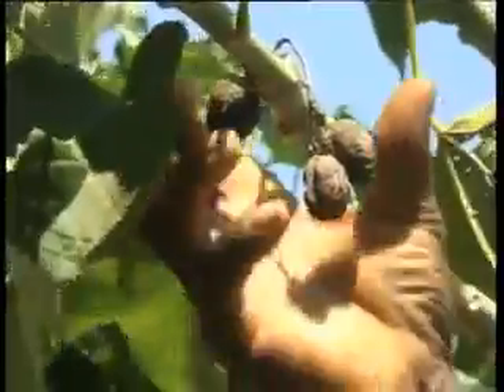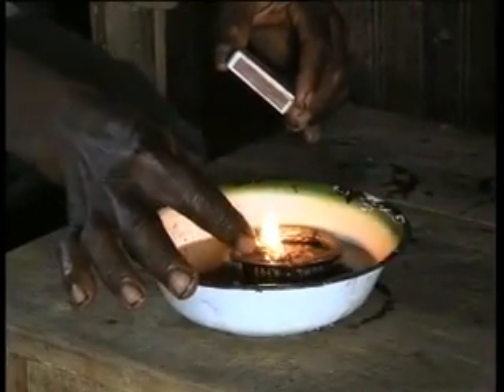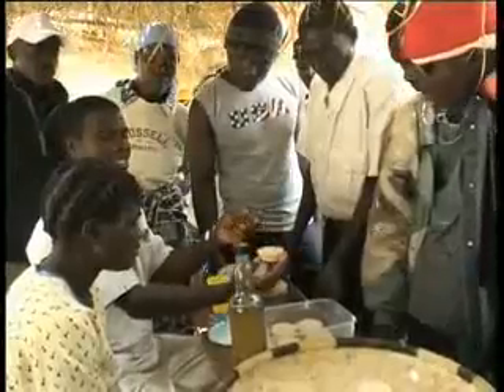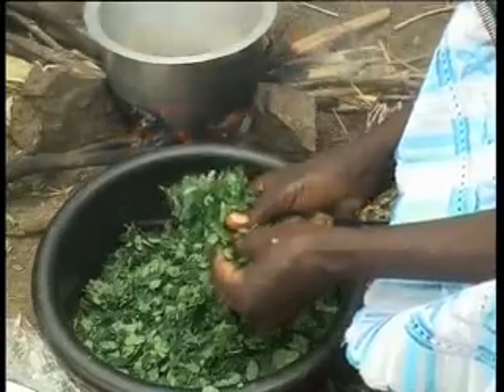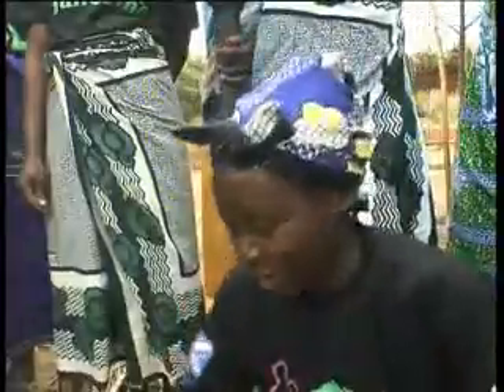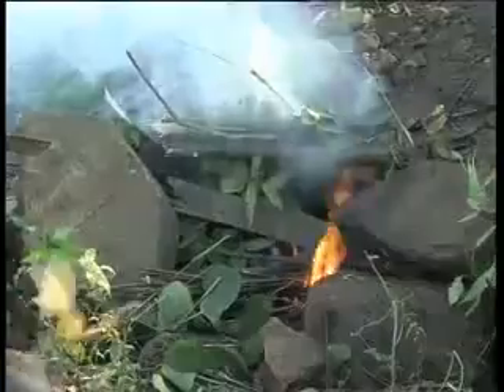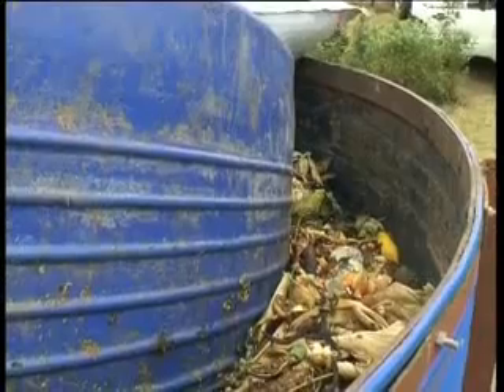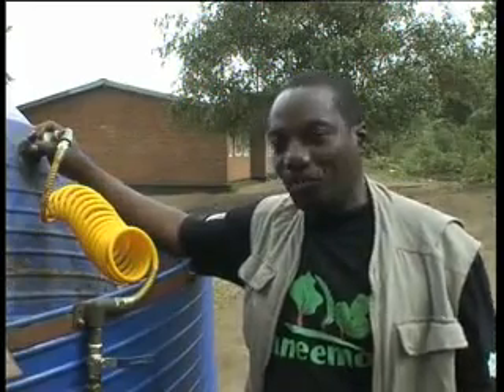seeds for fuel mp4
By A24Media